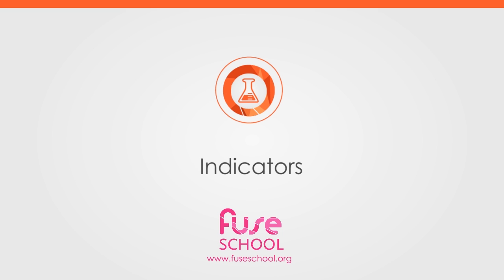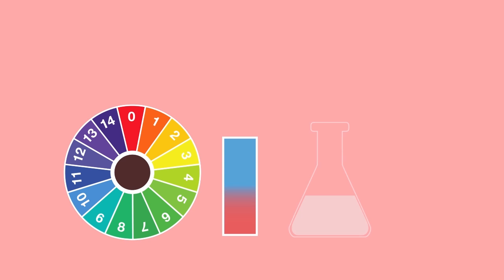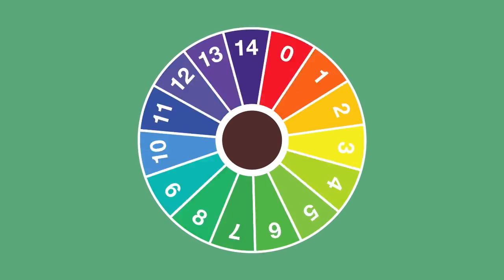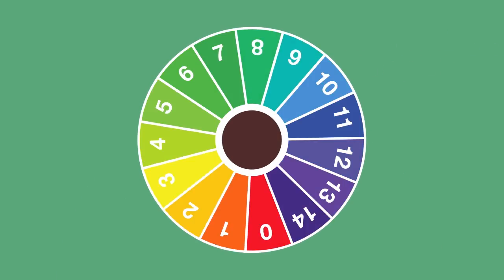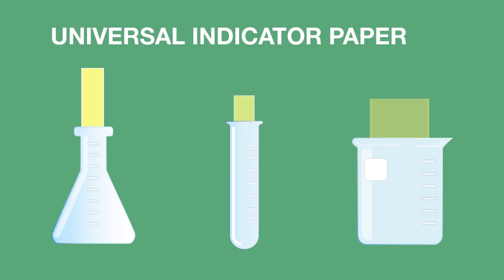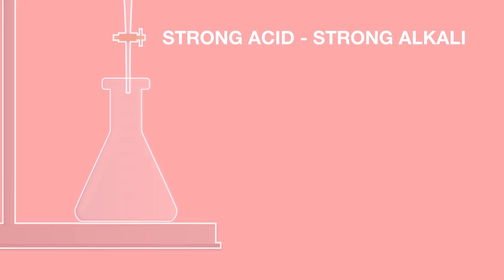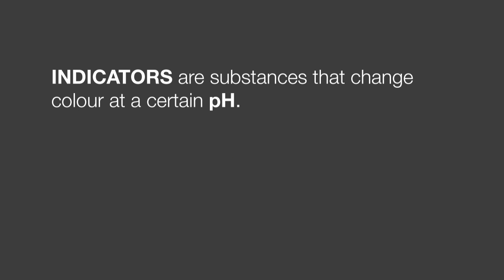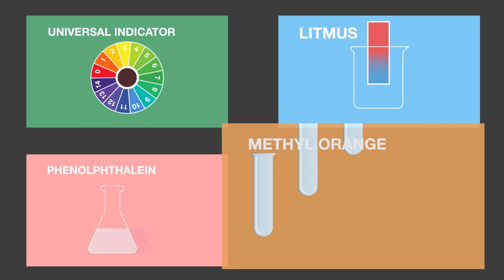Indicators | Chemical Tests | Chemistry | FuseSchool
Learn the basics about Indicators, more specifically for acid and bases. An indicator is a large organic molecule that works somewhat like a " color dye". Find out more in this video!